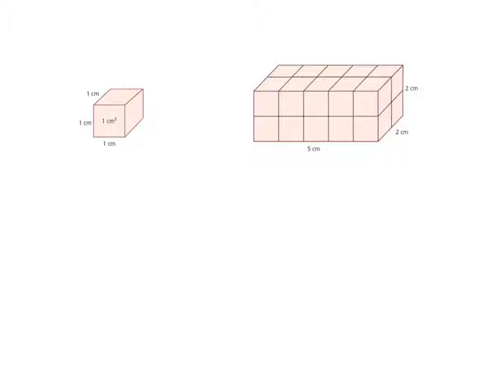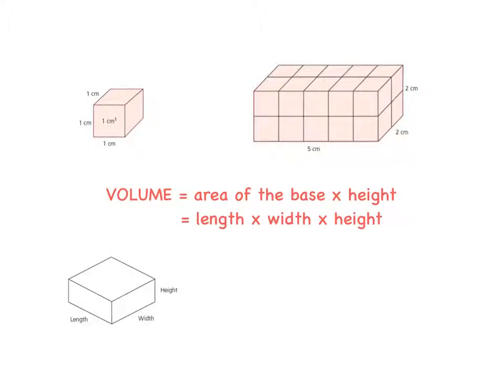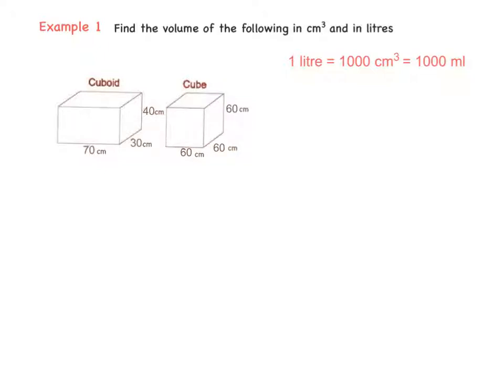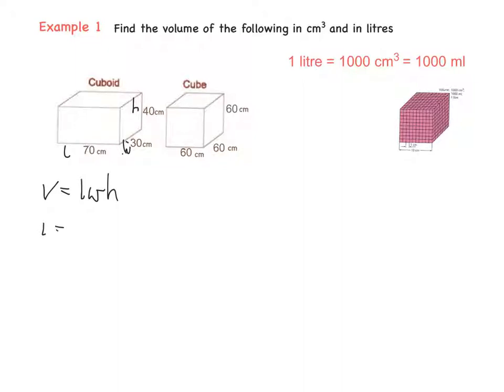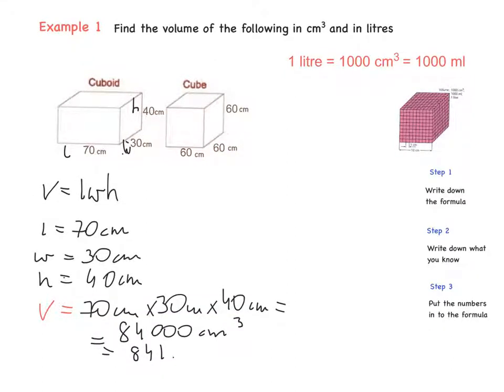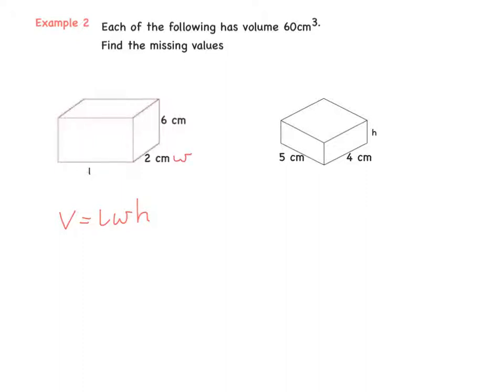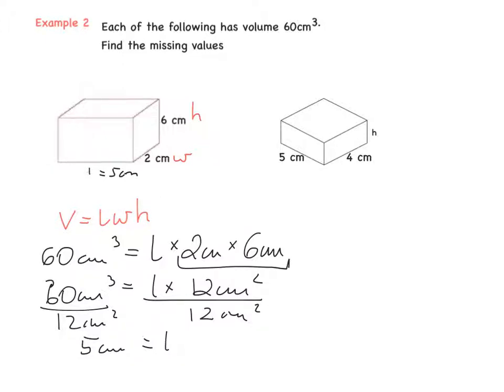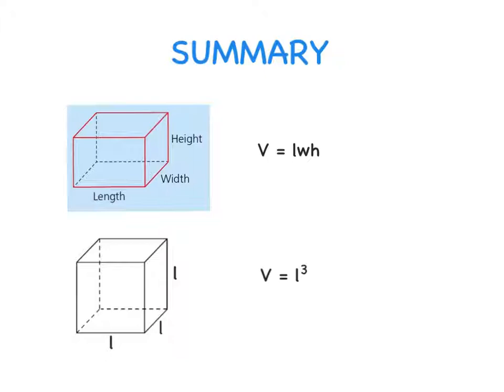Rectangular Solids - Volume (2OL)